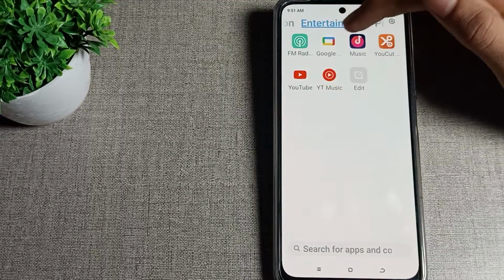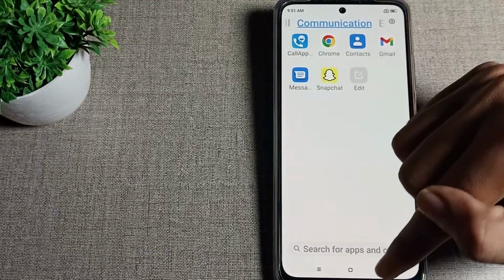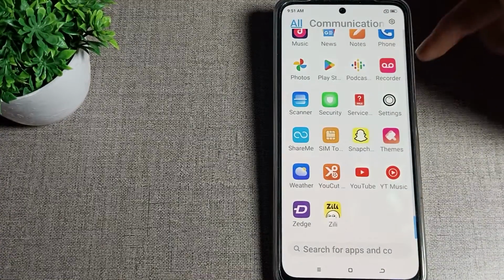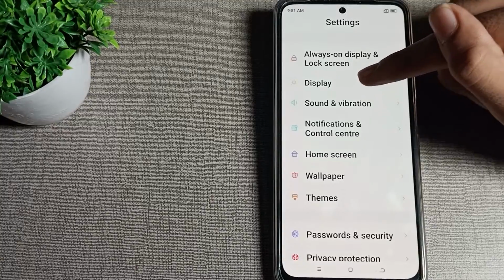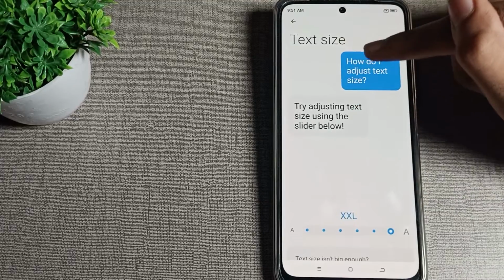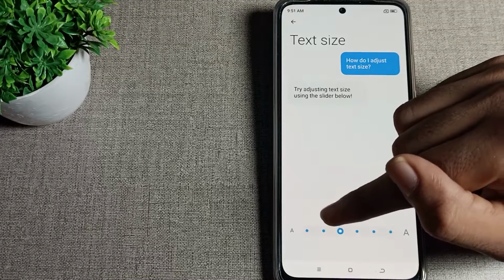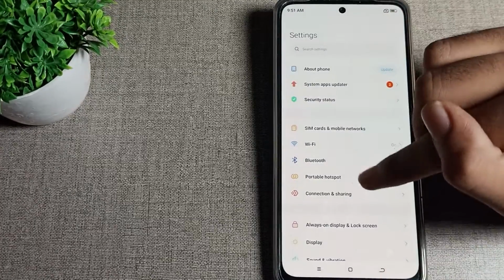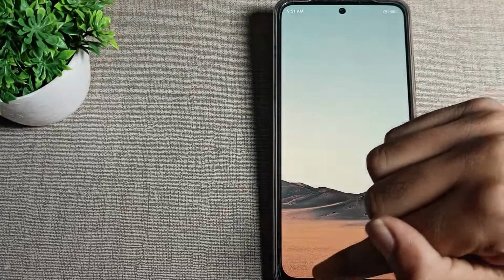Text size in Poco M3 pro 5G phone, how to customize text size